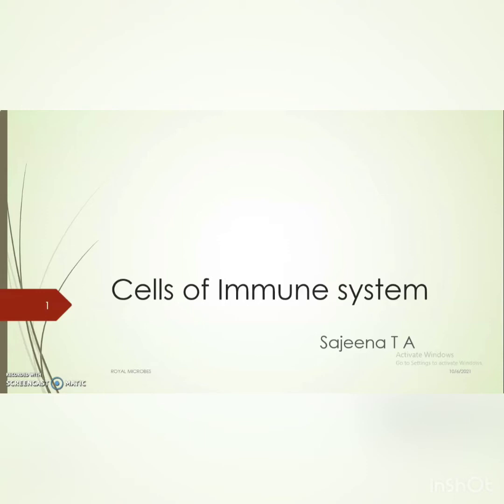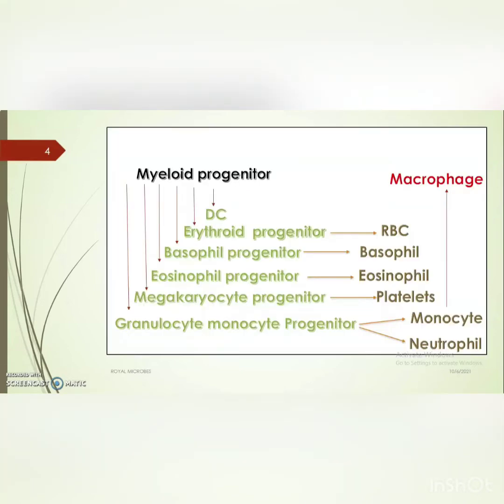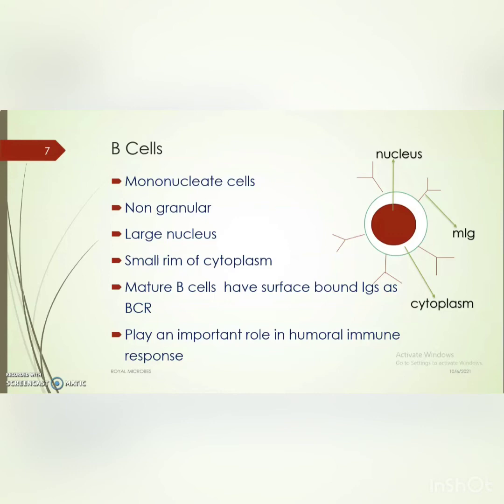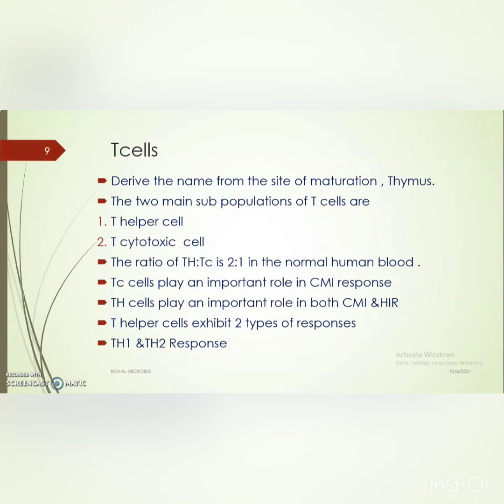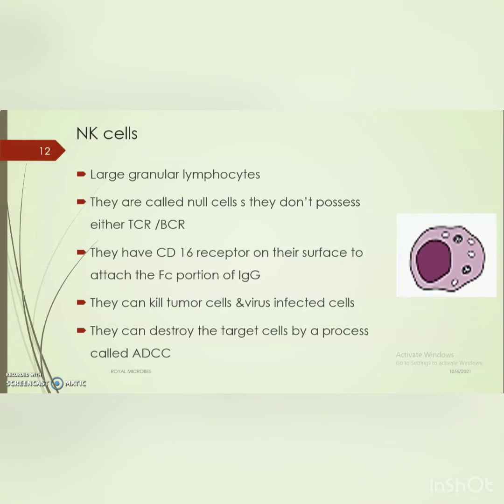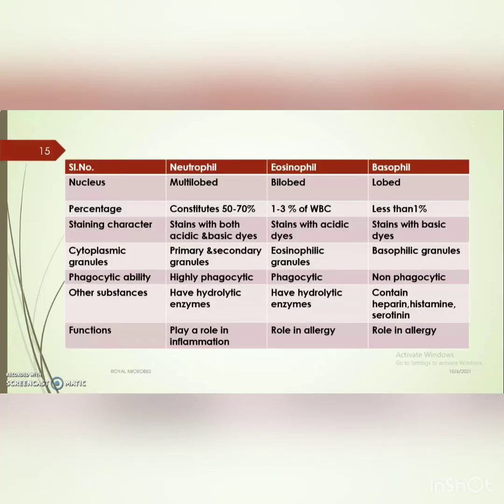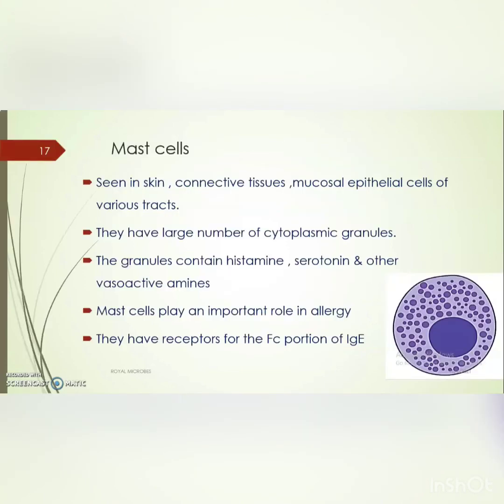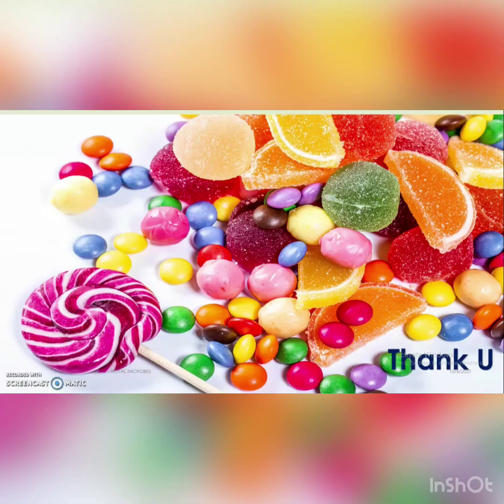Cells of Immunesystem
Major cells in our immune system